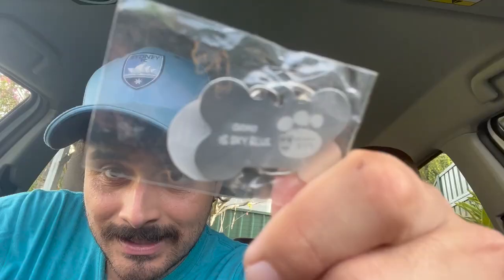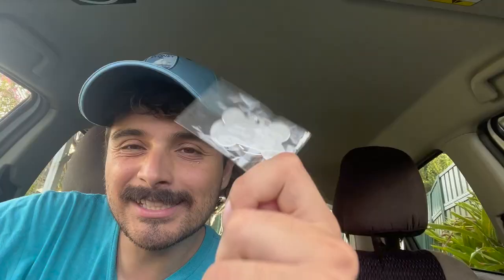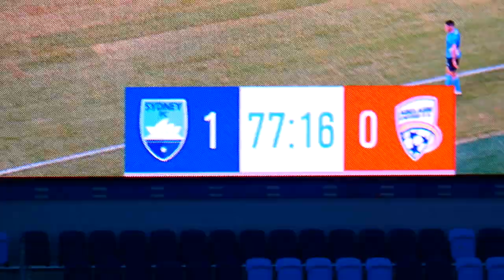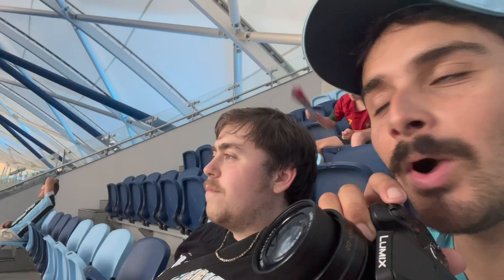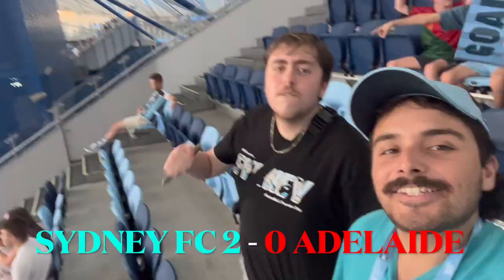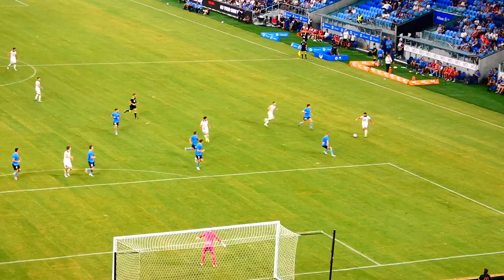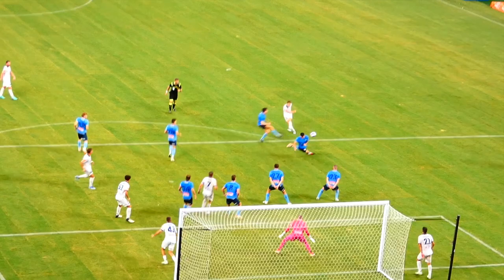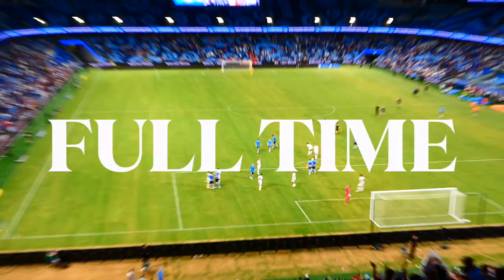SCRAPING THROUGH! Sydney FC v Adelaide United MATCHDAY EXPERIENCE VLOG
G'day and WELCOME BACK TO SPORTSCOB! After grabbing a FAMOUS ROADTRIP WIN in HAWAII i.e GOSFORD last week, Sydney FC look to make it another this week at home against ADELAIDE. This match is a must win for both clubs who are struggling to cement their spot in the finals playoffs. Who will claim victory?

A-League 2023/24 Season Round 17: Sydney FC v Adelaide United  - Saturday 17 February 2024

Make sure to LIKE, COMMENT & SUBSCRIBE if you enjoy our matchday experience vlogs because we have a plethora of vlogs that will be coming your way as we look to get back into SPORTS!